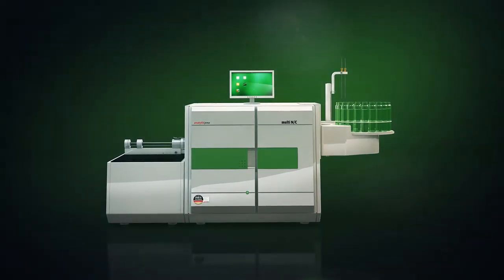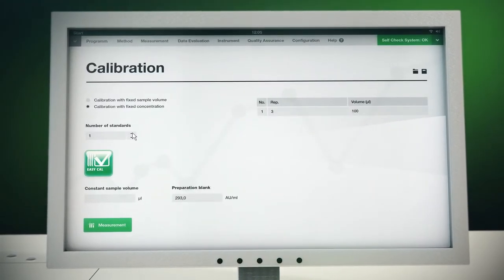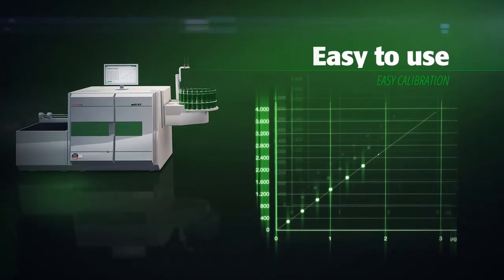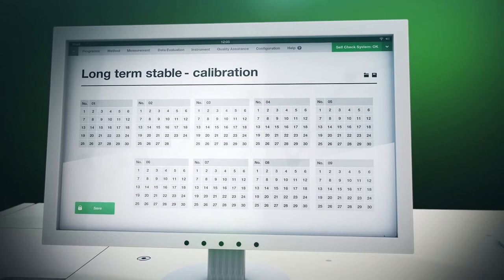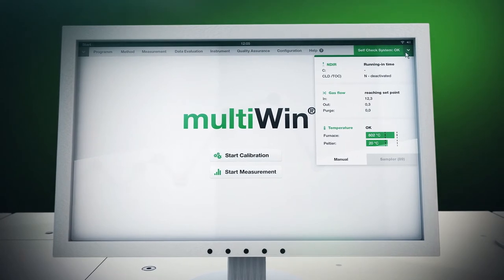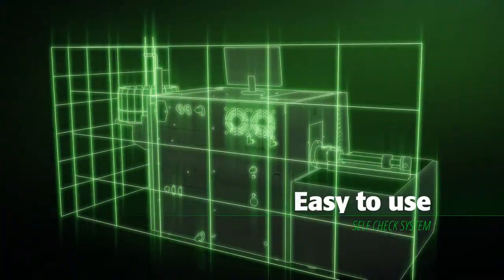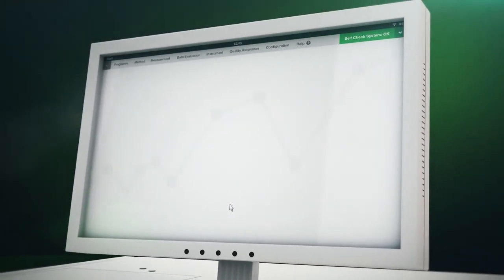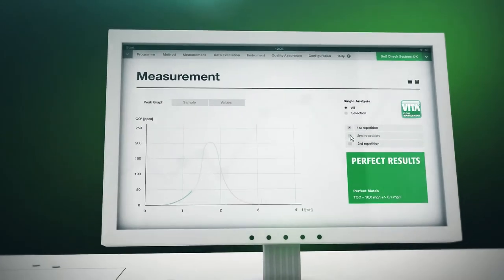Analytik Jena UK multi nc TOC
High Performance TOC Analyser
TOC,NPOC,POC,TC,TIC and TN